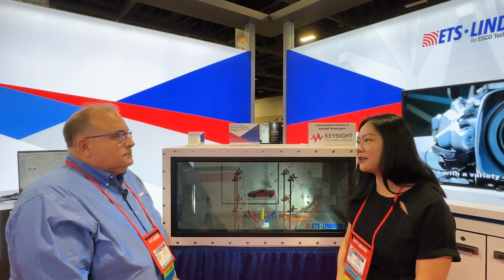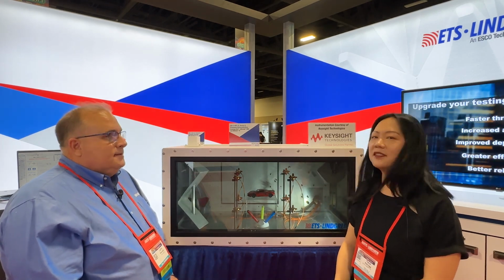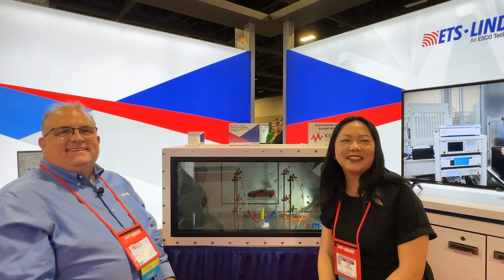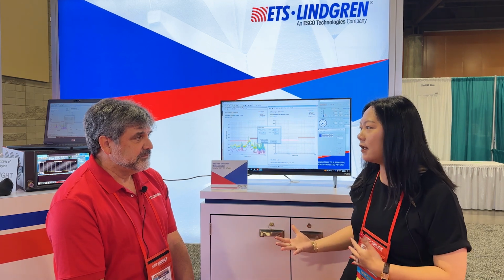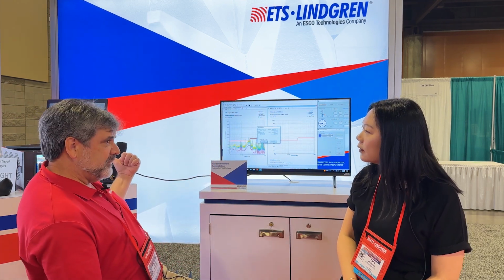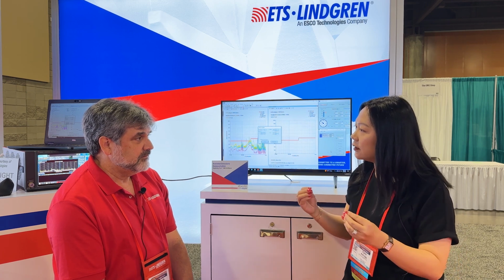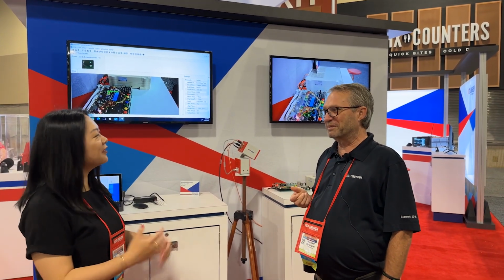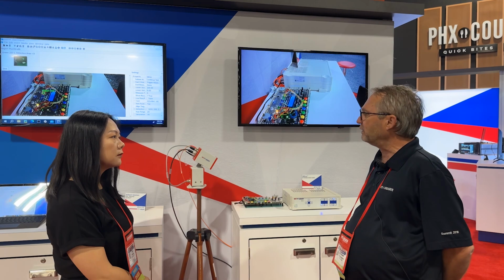Tara's Tech Talks S2EP24.03 - Insight Into IEEE EMC+SIPI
While at IEEE EMC+SIPI, Tara meets with several ETS-Lindgren experts, including Larry Sheridan, Jack McFadden, and Michael Christopher, to explore ISO-11451-5 Annex G reverb testing, radiated emissions testing with TILE!, and VisionTRX testing.